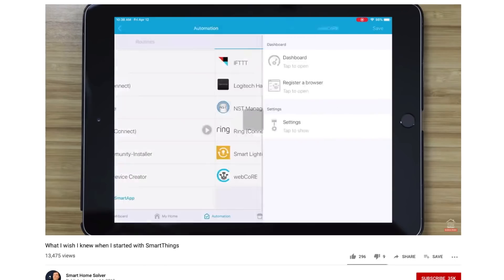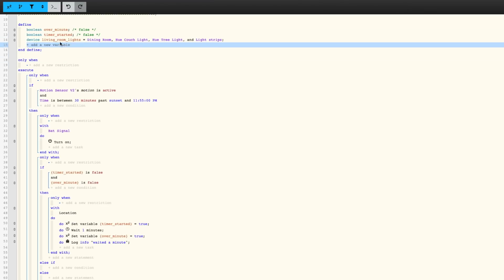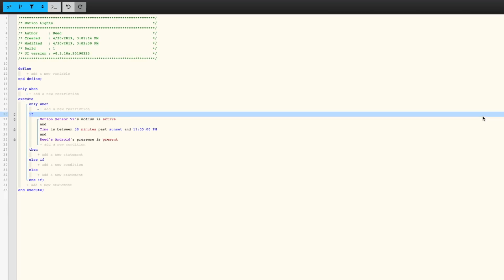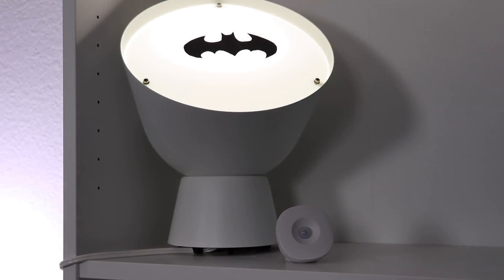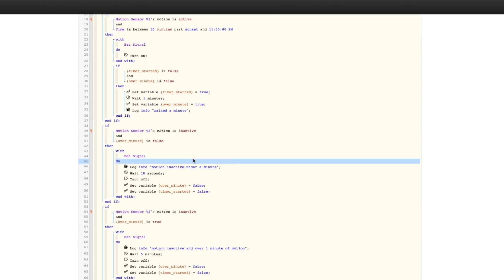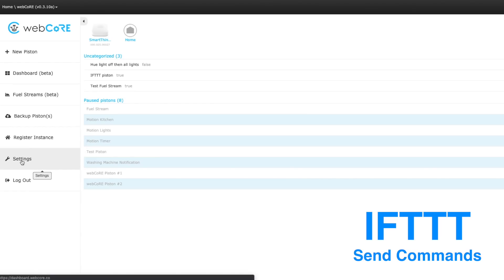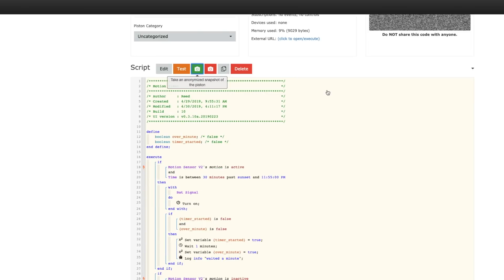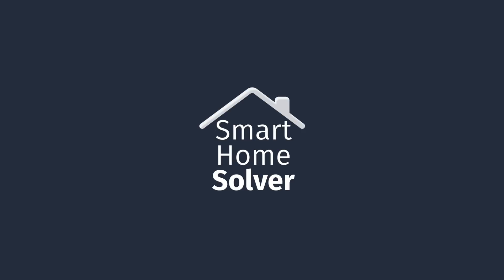Becoming a Master at SmartThings webCoRE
With Stringify going away, you may be looking for another app for automating your SmartThings hub. In this video, I’ll explain webCoRE and how to get started with creating pistons to fine-tune your home automation.

WebCoRE can also send and receive IFTTT commands. I’ll show you the basics for getting started as I automate my own lights with motion sensors.

SmartThings v3 hub
Motion Sensor
Multipurpose Sensor

DISCOVER MORE

Writer/Editor/Director: Reed Kleinman
Producer: Alysa Kleinman